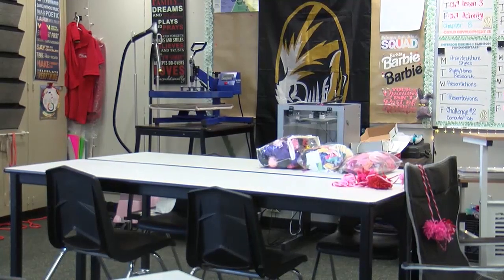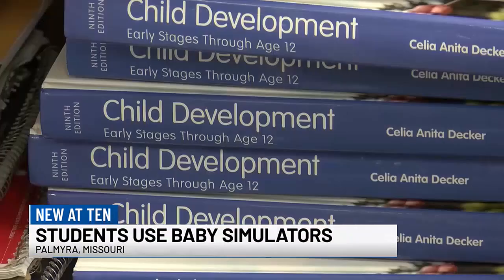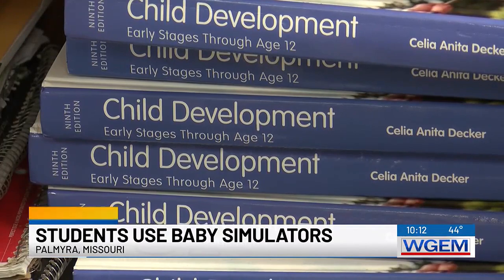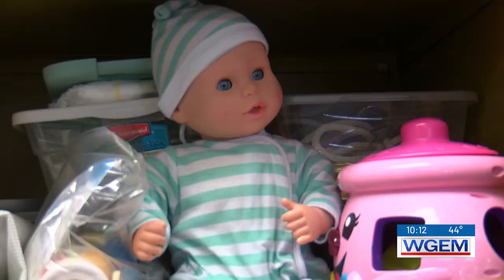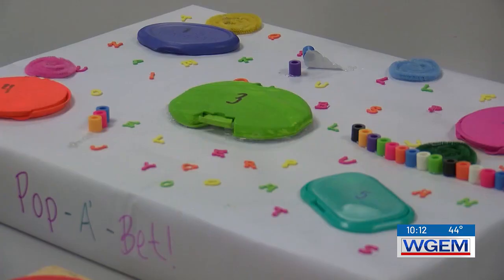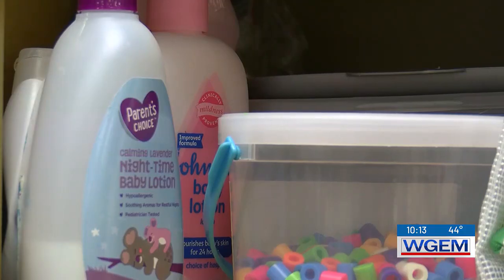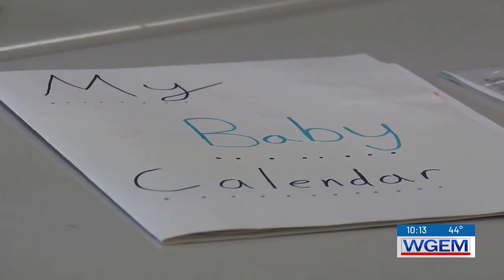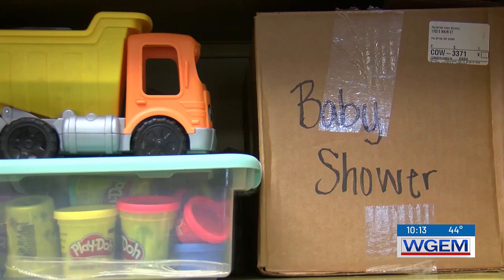Palmyra High School uses baby simulators to teach students childcare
WGEM News at Ten